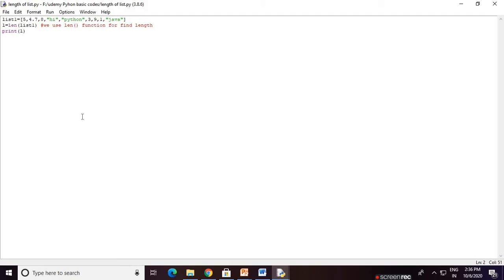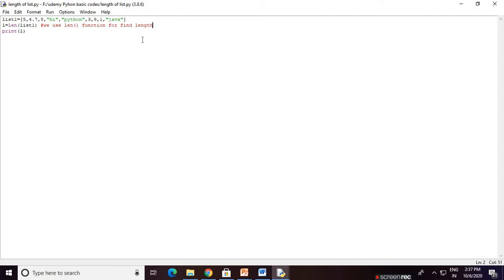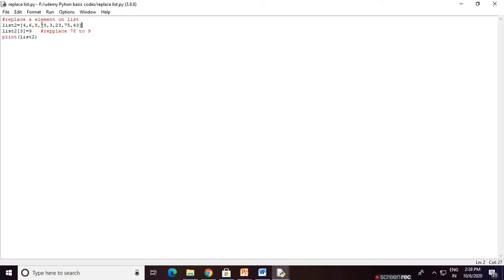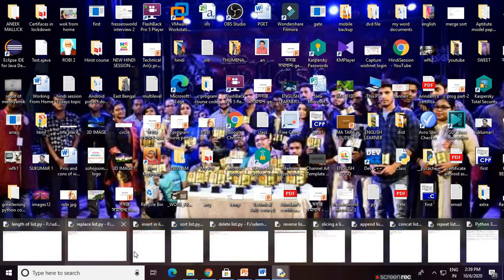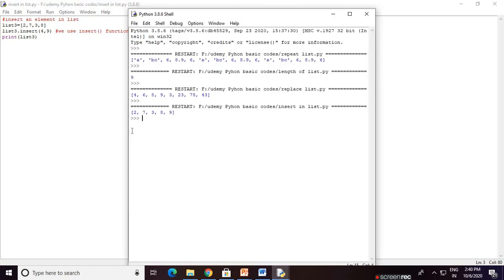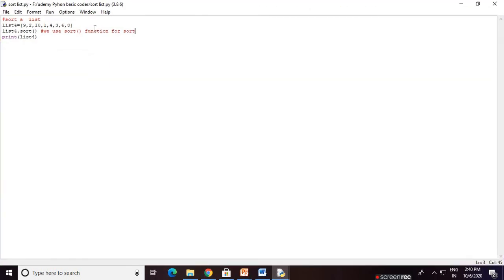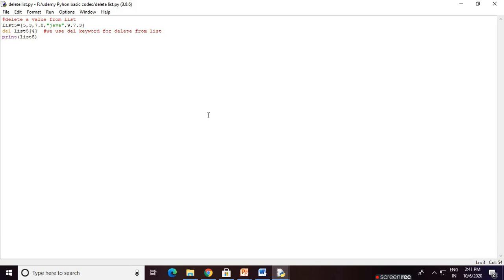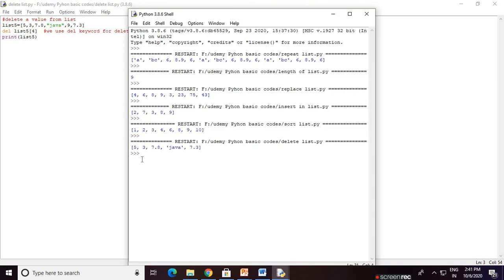List Operations (Part-1)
Hi, I am Arindam Mallick, you all are welcome to my Python programming Basic course, this is the